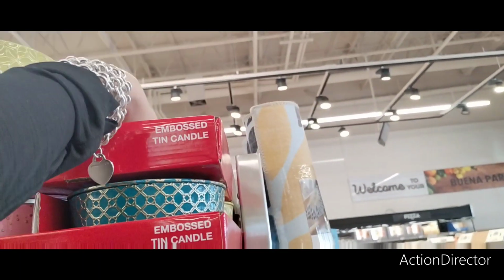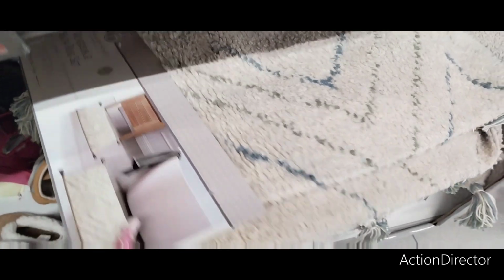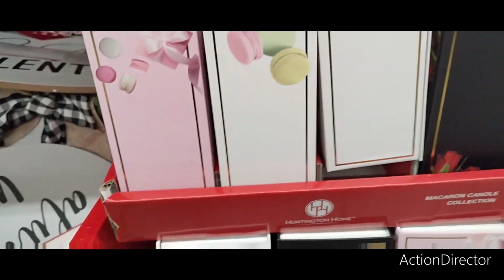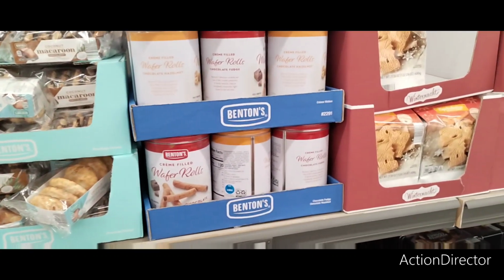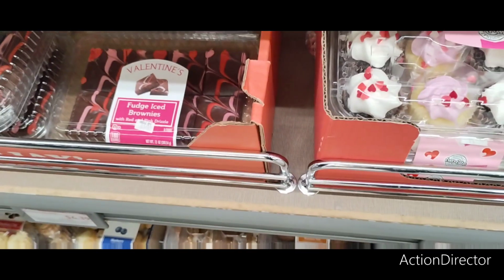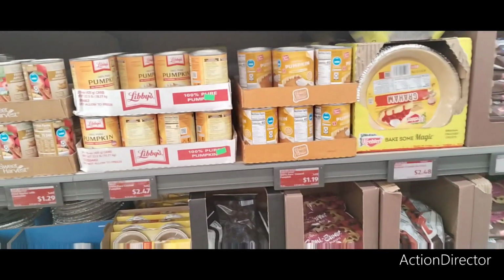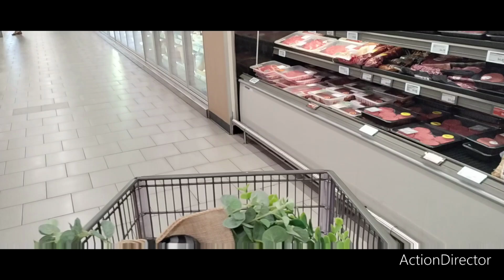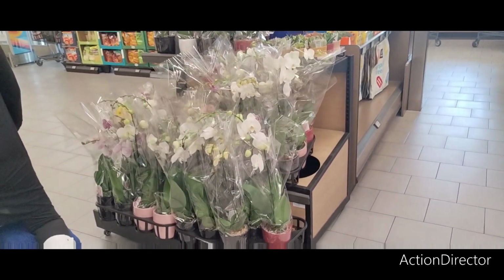👑🤩🛒Aldi Food and Funzie Aisle Shop With Me!! Prices Included!! Weekly Hot🔥FINDS and Deals!!👑🛒